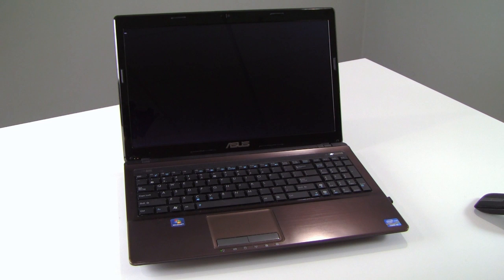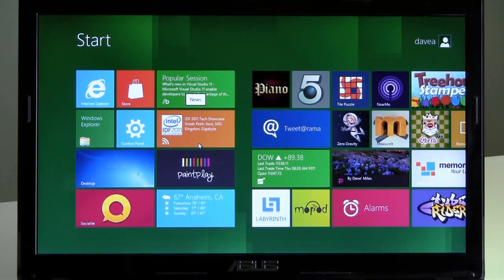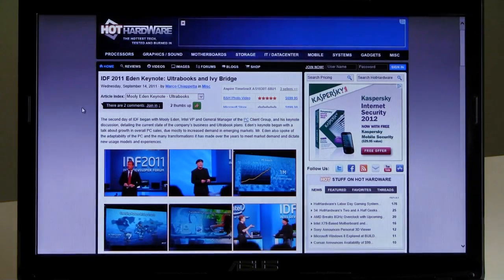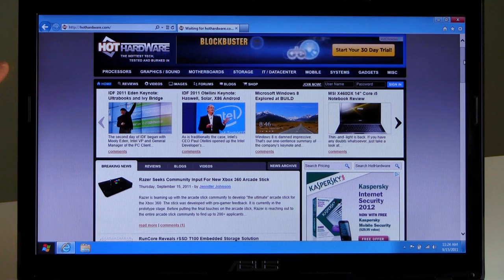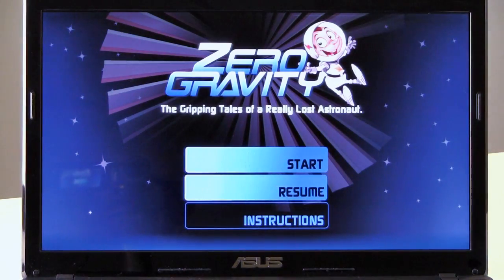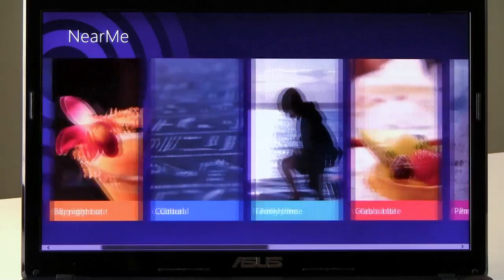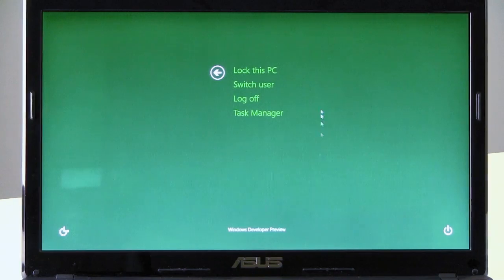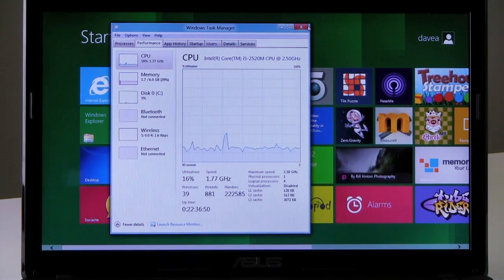Windows 8 Hands-On Video Preview - HotHardware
- Microsoft released the Windows 8 Developer Preview at their BUILD conference this week.  We installed the beta OS on an Intel-based laptop and are here to give you this hands-on preview.